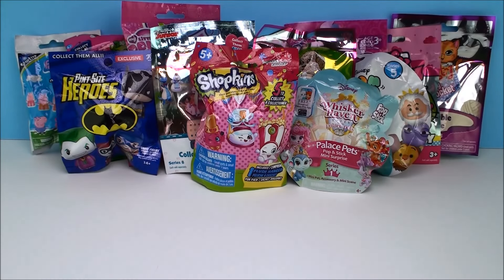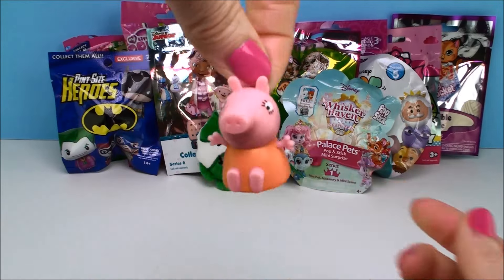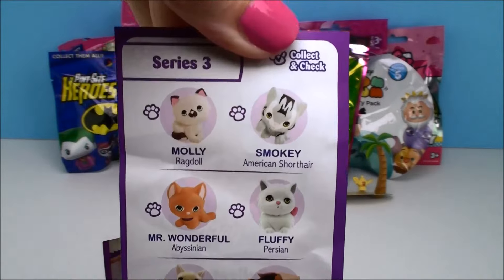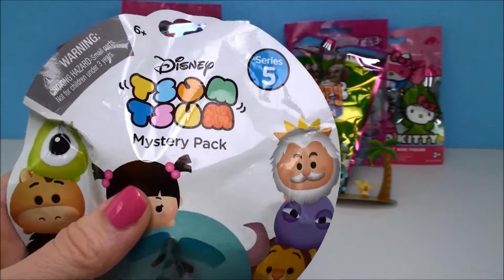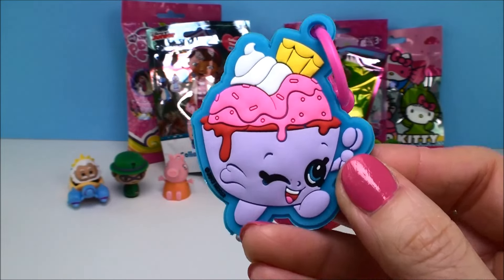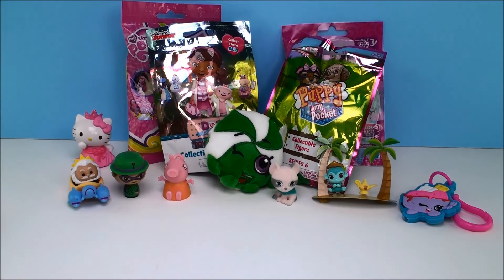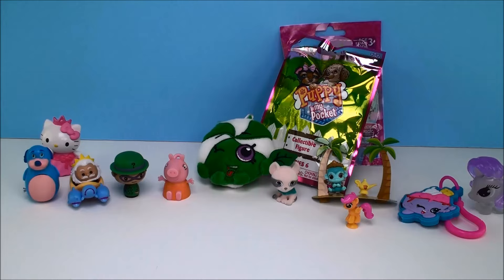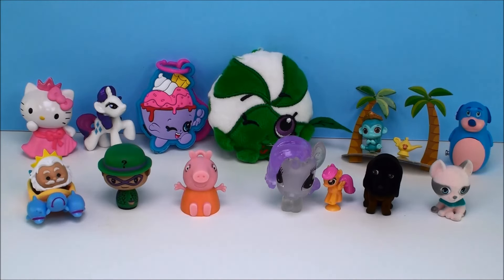12 Blind Bags New Surprises Shopkins Disney Hello Kitty My Little Pony Peppa Pig Puppy Kitty in my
12 Blind Bags New Surprises Shopkins Disney Hello Kitty My Little Pony Peppa Pig Puppy Kitty in my Pocket

Cams Toy Box opens 12 New Blind Bags Surprises Toys For Kids Fun .We open in order:
1- Shopkins Plush Hangar Blind Bag
2- Peppa Pig Micro Lite Blind Bag
3- Disney Palace Pets Whisker Haven Blind Bag
4- Kitty in My Pocket Series 3 Blind Bag
5- Batman Funko Pint Size Heroes Blind Bag
6- Disney Tsum Tsum Series 5 Blind Bag
7- Shopkins Light Ups Bulls I toy Blind Bag
8- Hello Kitty Blind Bag  Series 1 costume edition
9- My Little Pony 2 Pack Blind Bag Fashem Squishy Pop
10- Doc McStuffins Blind Bag Series 8 Toy Hospital
11- Puppy in My Pocket Series 6 Blind Bag
12- My Little Pony MLP Blind Bag Wave Friendship is Magic

❤❤❤ SERIES 3 Trolls Videos from Cams Toy Box ❤❤❤